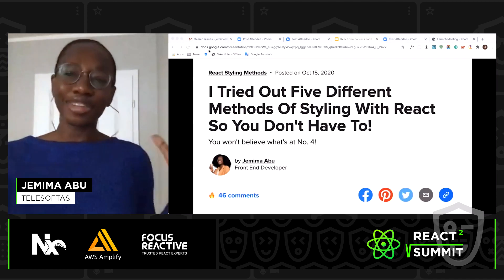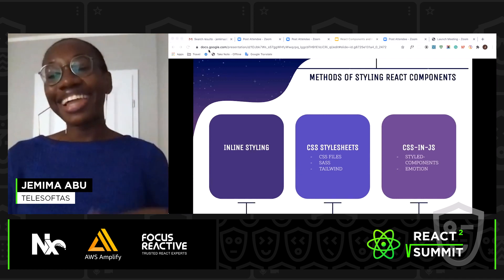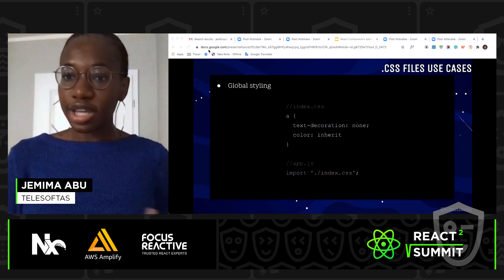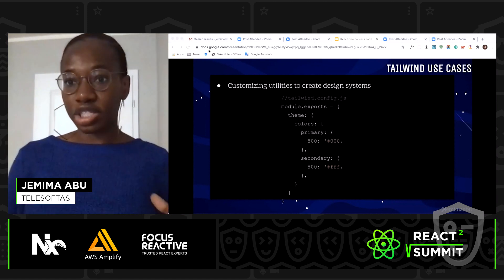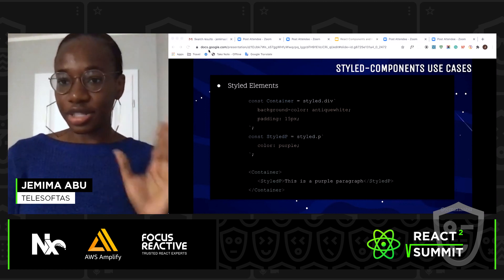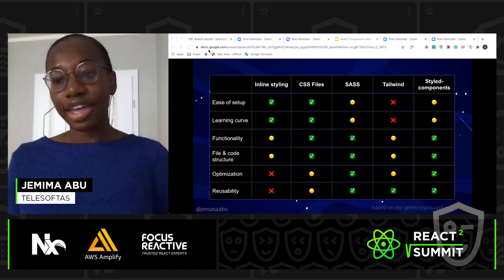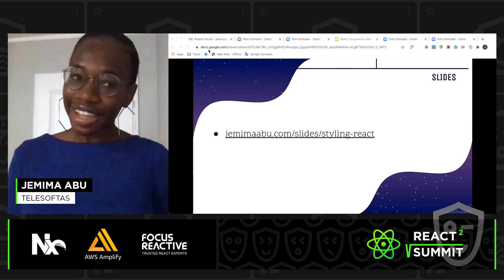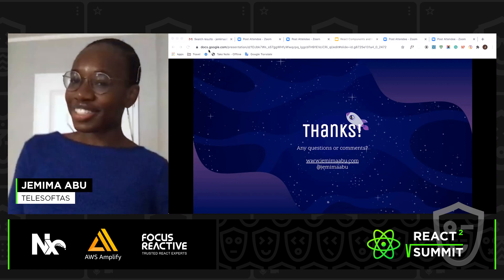React Components and How To Style Them - Jemima Abu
🗓 Talk recording from React Summit 2020

# React Components and How To Style Them
A comparative analysis between four methods of styling React components from inline styling to Styled-Components. This talk is best suited to beginner developers.